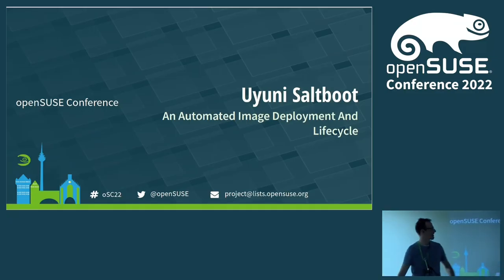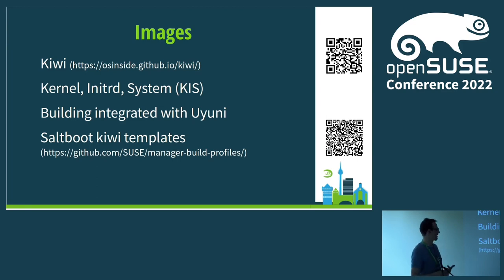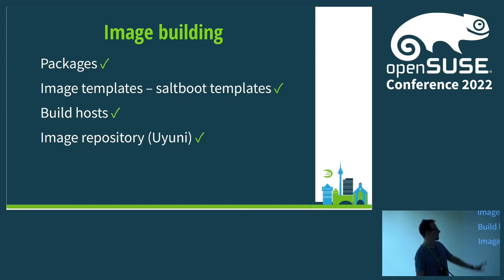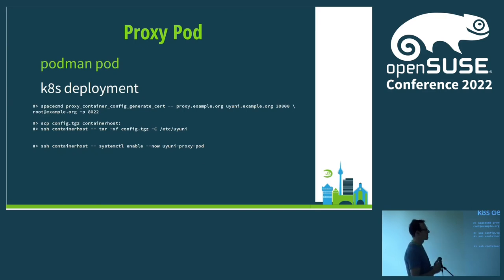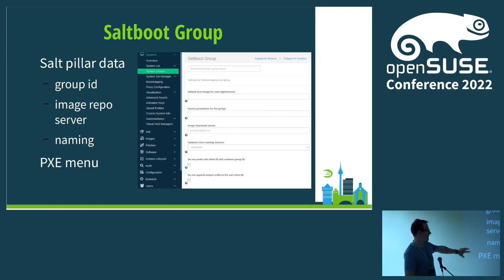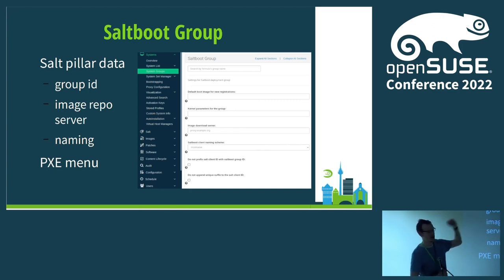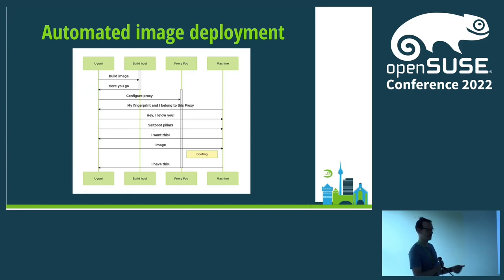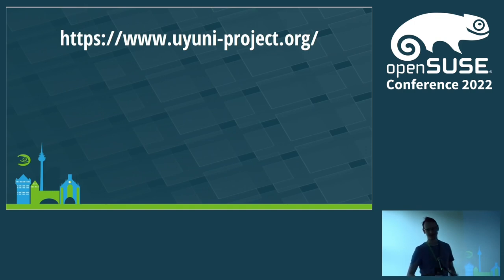openSUSE Conference 2022 - Uyuni Saltboot - automated image deployment and lifecycle with Uyuni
Deploying filesystem images on real hardware or VMs securely and with complete control

Deploying images is ever evolving topic. Although much of the deployments today are concerned with containers, base systems for container host are somehow needed to be deployed as well.

Let me present Saltboot, part of Uyuni stack. Saltboot is building on SaltStack to make image deployment secure and together with Uyuni provides complete image lifecycle and management - from image building, staging to deployment on target machines.

Ondrej Holecek